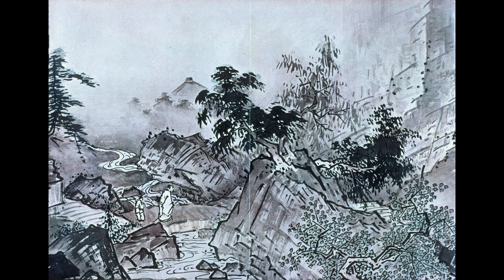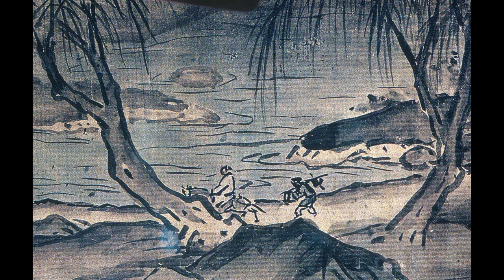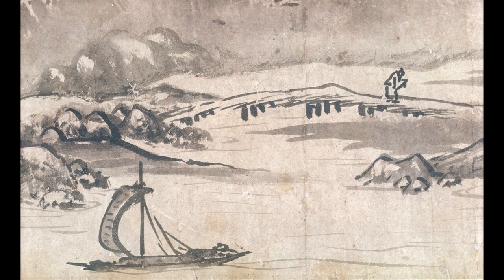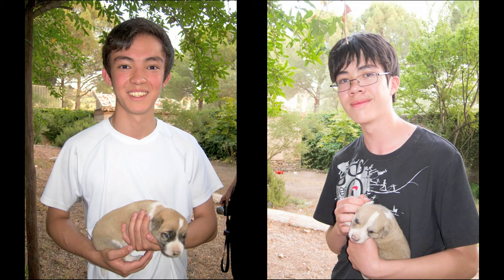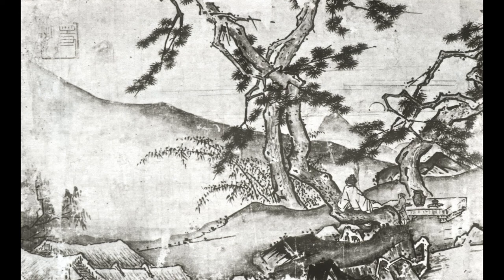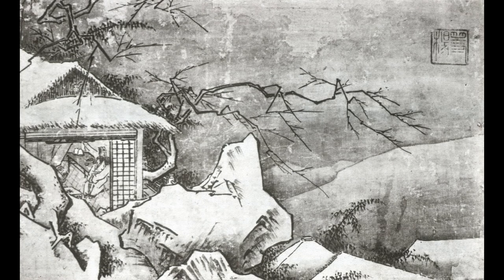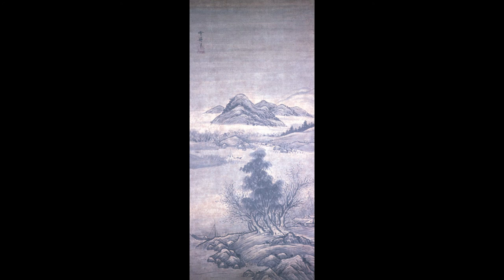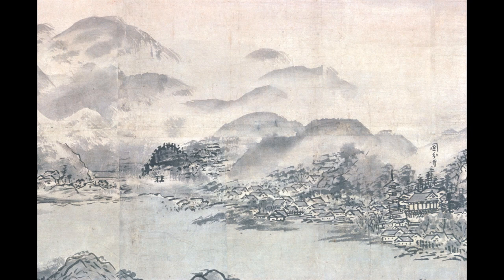GIP 19c More Sesshu Landscapes